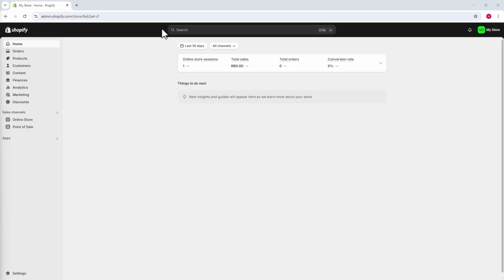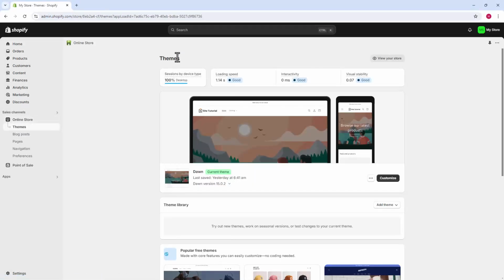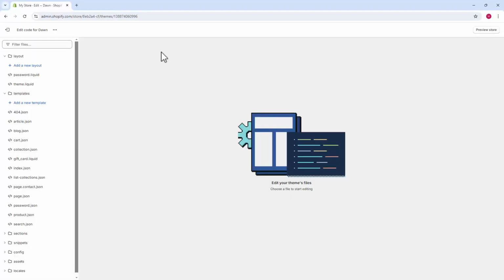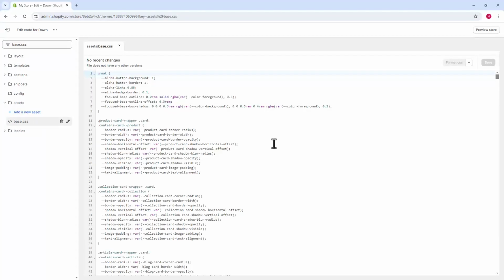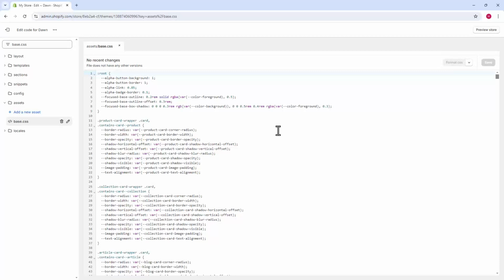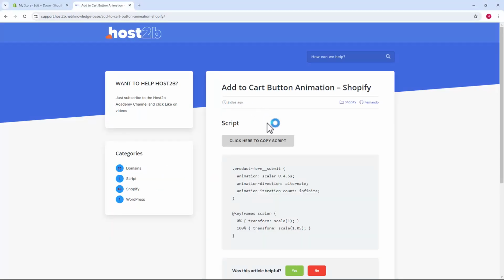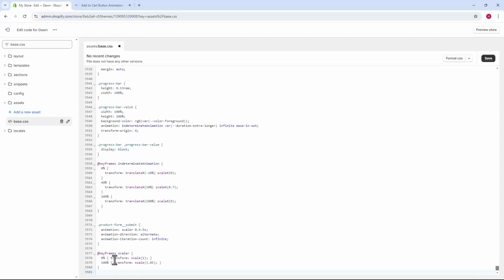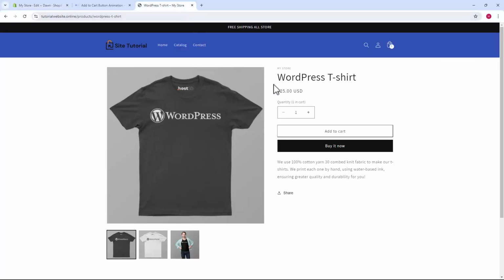How To Setup Add to Cart Button Animation in Shopify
Learn How To Setup Add to Cart Button Animation in Shopify easily and in just a few minutes